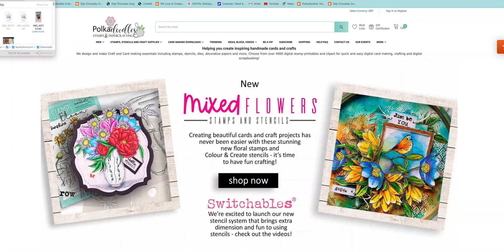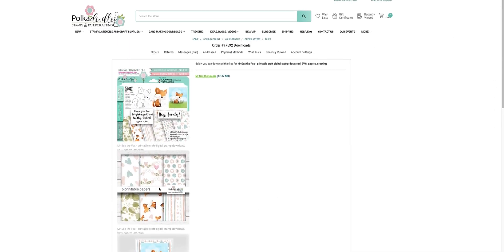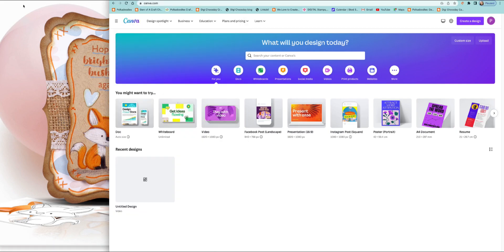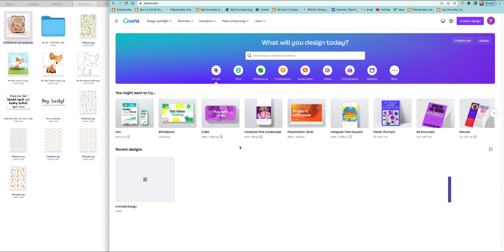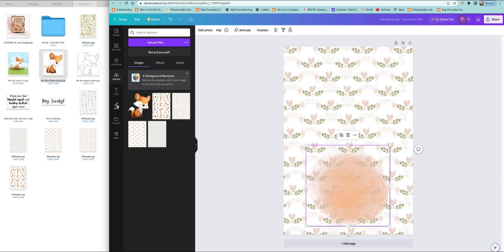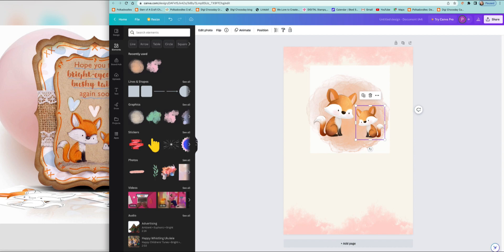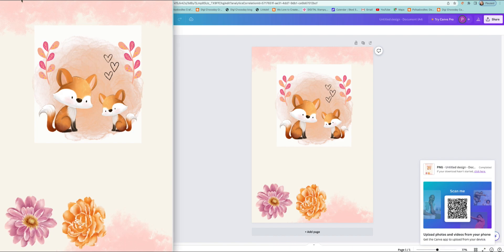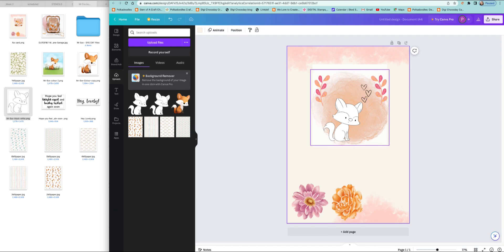How to download digital stamps from Polkadoodles, unzip and use Canva to make a printable card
Follow this easy video which shows you how to download a printable digital stamp from the Polkadoodles website. Follow the process through the download process, and find out how you can use Canva FREE to resize and print and make your own printable stamps and cards.

for over 4000 printables
Canva: Use this link for a referral discount if you signup!